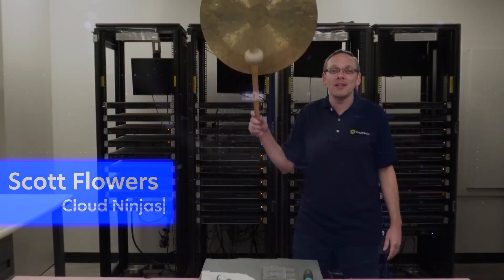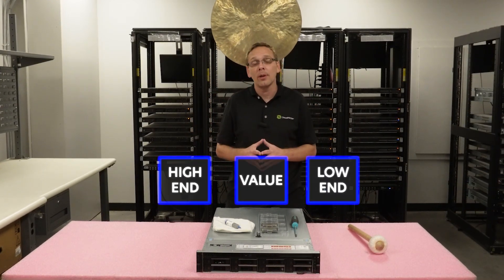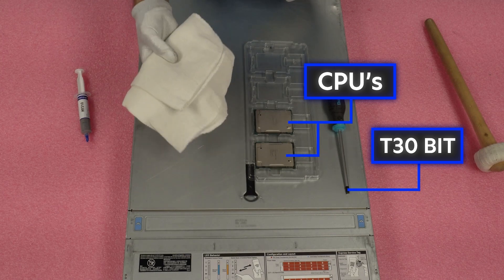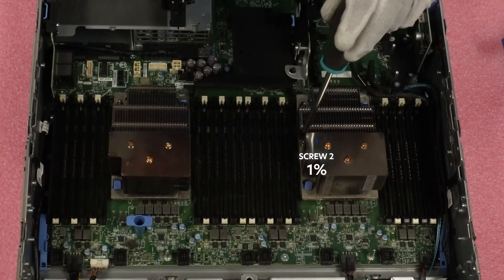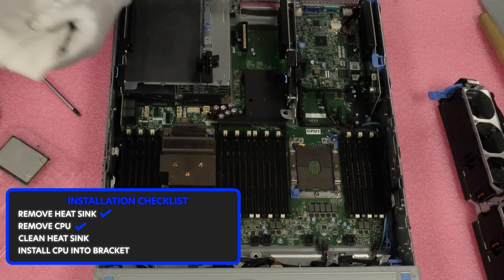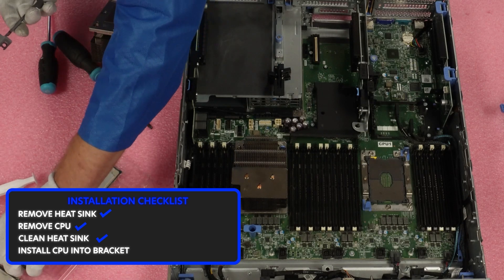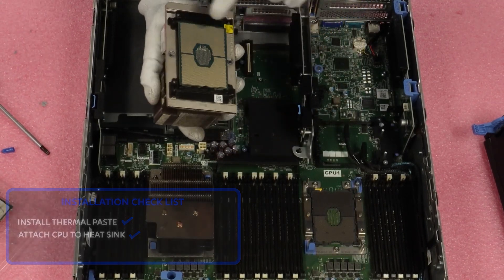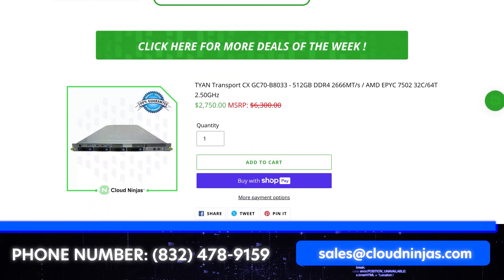Dell Precision R7920 Workstation CPUs | Intel Xeon Processor Options | LGA-3647 Socket | CPU Install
Dell Precision R7920 Workstation Processors - This will be our first video on CPU’s in a new playlist focused on all aspects of the R7920 server. We will go over the low, value, and high end processors compatible with the R7920 server. We will also show you how to remove an old CPU and install a new CPU. This video series will include:

In terms of CPUs, the Dell Precision R7920 is a server built to support 2 CPUs (Intel Xeon processors) using the dual LGA-3647 socket. The LGA-3647 socket is compatible with Intel Xeon scalable 1st Generation and 2nd Generation. It's crucial to keep your system up to date to steer clear of any potential compatibility hiccups.

We've compiled a list of recommended CPUs falling into Low End, Value, and High-End categories. While this is not an exhaustive list, we have recognized these processors for their performance and pricing value within the Xeon series.

Low End
- Intel Silver 4110 – 2.10GHz – 8 Core
- Intel Silver 4114 – 2.20GHz – 10 Core
- Intel Silver 4116 – 2.10GHz – 12 Core
Value
- Intel Gold 6126 – 2.60GHz – 12 Core
- Intel Gold 6132 – 2.60GHz – 14 Core
- Intel Gold 6142 – 2.60GHz – 16 Core
High End
- Intel Gold 6226R – 2.90GHz – 16 Core
- Intel Platinum 8276 – 2.20GHz – 28 Core
- Intel Platinum 8280 – 2.70GHz – 28 Core

We'll guide you through the process, ensuring you sidestep accidental damage to CPU pins and potential thermal paste issues during the upgrade. Our step-by-step instructions will make the CPU upgrade for your Dell Precision R7920 server a breeze.

Upgrade your Dell Precision R7920 Workstation with compatible Solid State Drives

Custom configure your very own ASUS RS520A-E12-RS24U 2U 24 Bay SFF server

Custom configure your very own ASUS RS500A-E12-RS12U 12 Bay SFF server

Custom configure your very own ASUS RS500A-E12-RS4U 4 Bay LFF server

Custom configure your very own ASRock 1U4L4E-GENOA/2T 4-Bay SFF NVMe + 4-Bay LFF server

Custom configure your own ASRock 1U8S4E-GENOA/2T 8-Bay SFF SATA + 4-Bay SFF NVMe server

Custom configure your very own ASRock 1U12E-GENOA/2L2T 12-Bay SFF NVMe 1U server

Don’t miss our “Deals Of The Week” for a chance to purchase a server at a competitive price